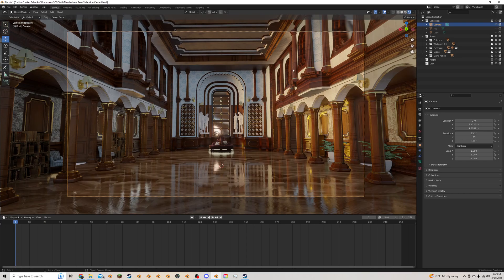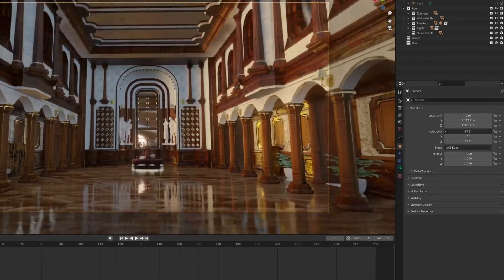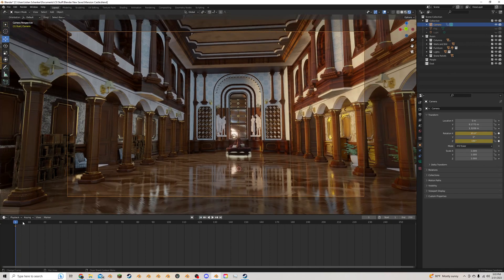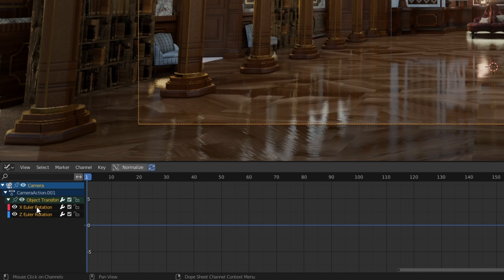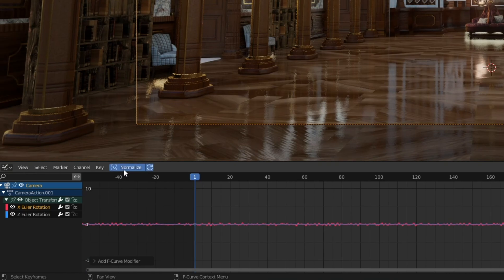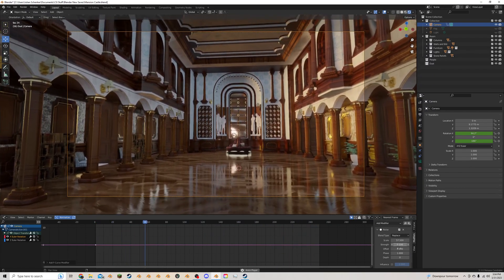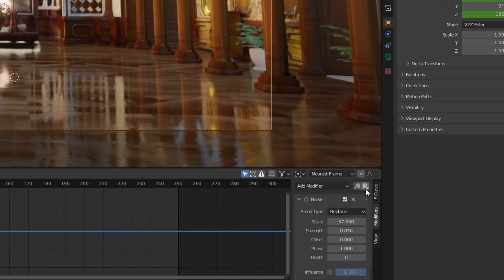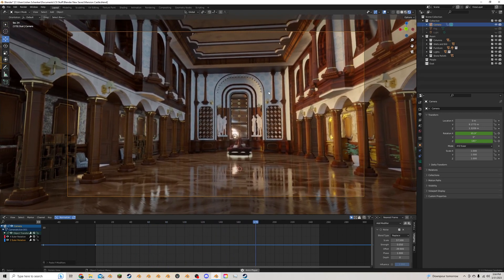Making (Fast n' Easy) Camera Shake | Blender 3.3 Tutorial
A Fast n' Easy way to add cam shake!